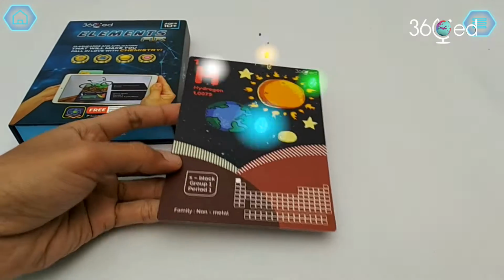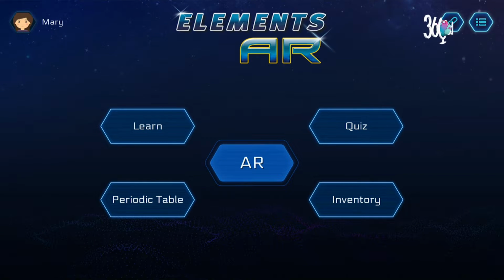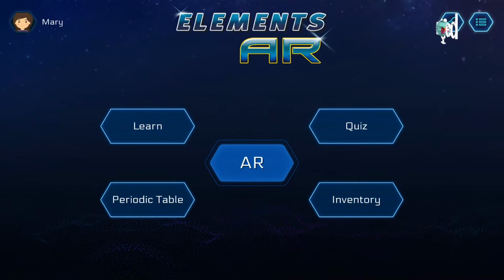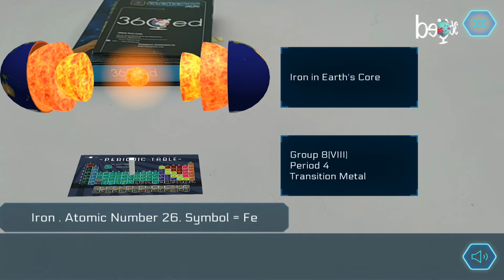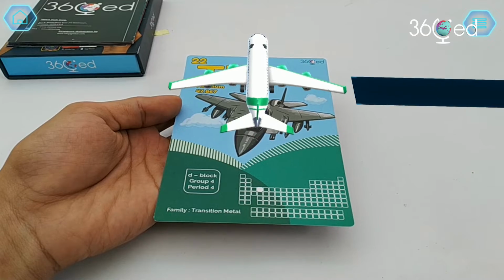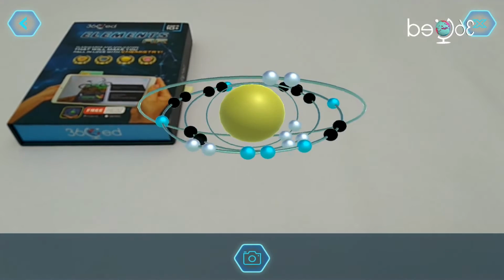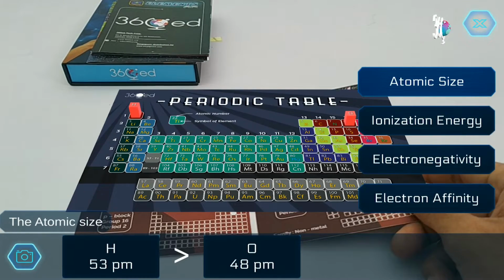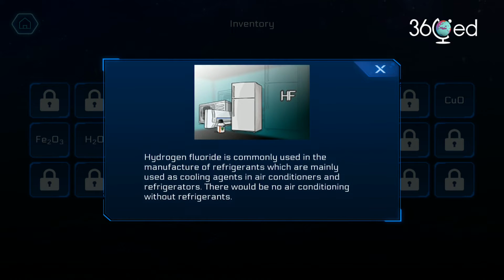360ed's Elements AR Tutorial Instruction with Voice